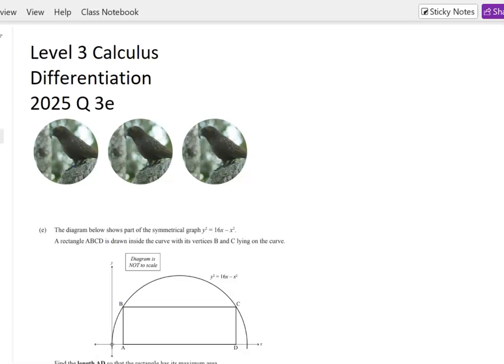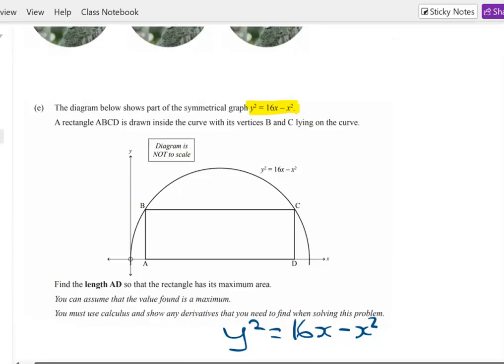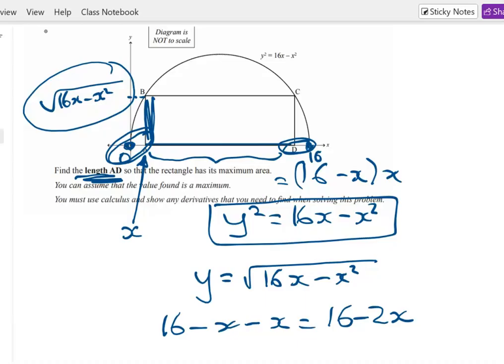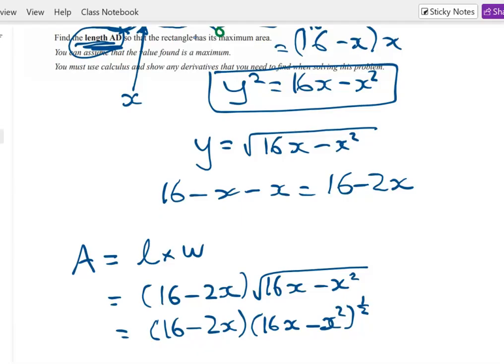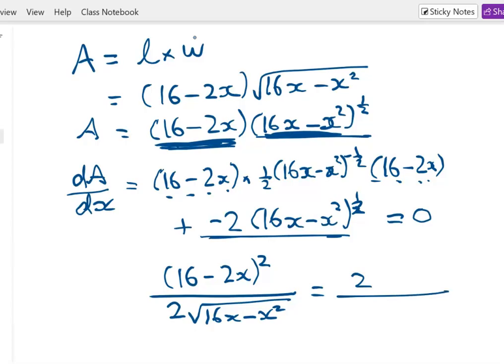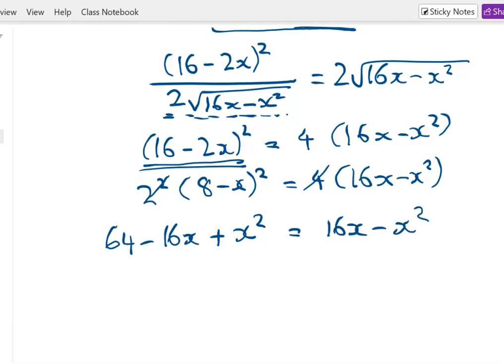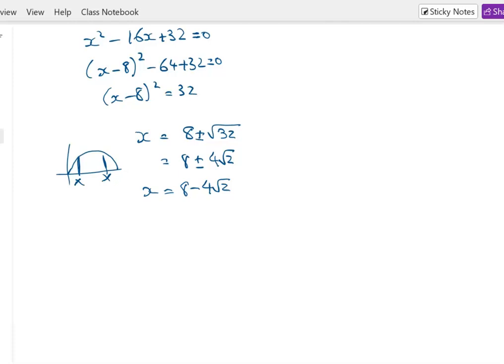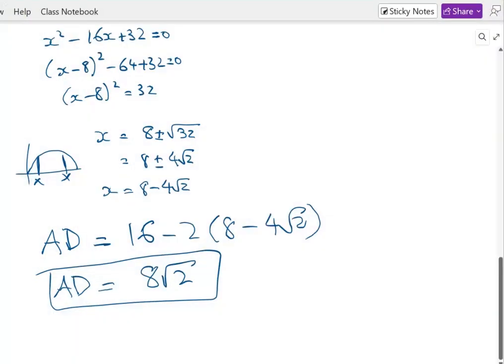Level 3 Differentiation 2025 Q3e Area of rectangle